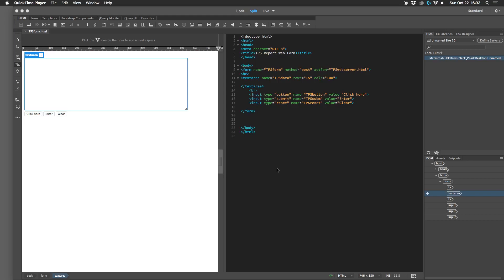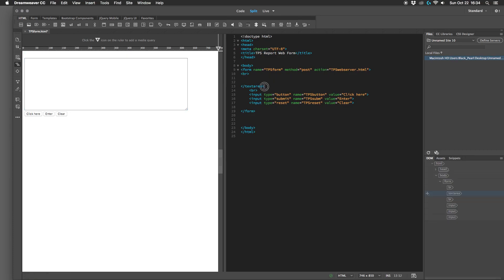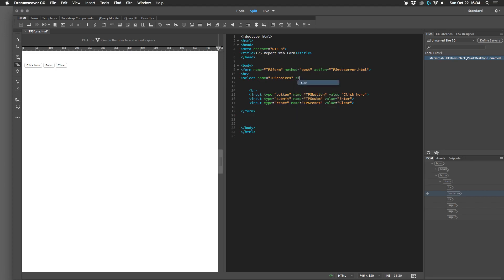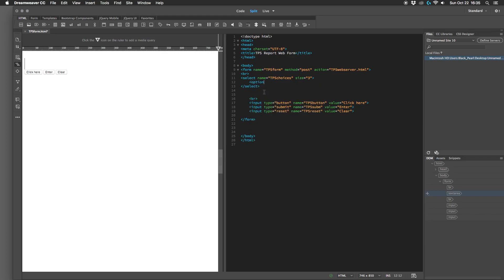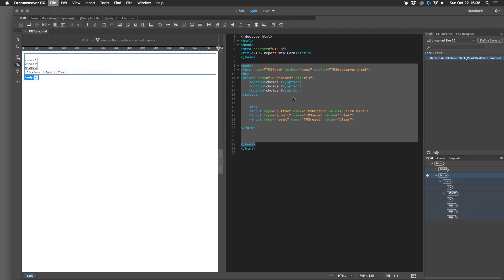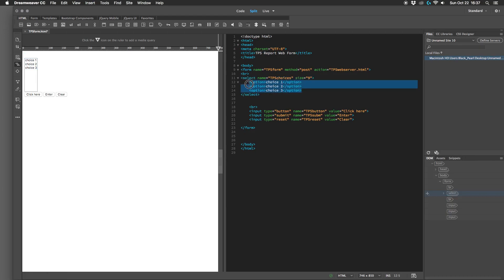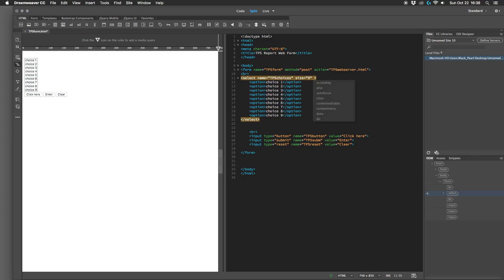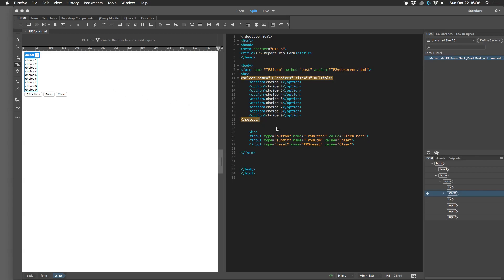MultipleChoiceForm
Creating a multiple choice list for users